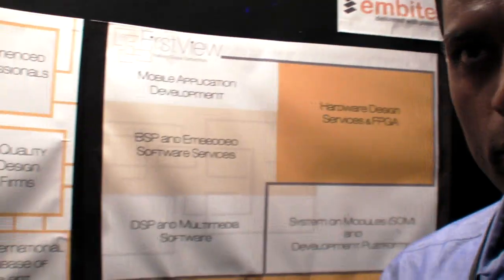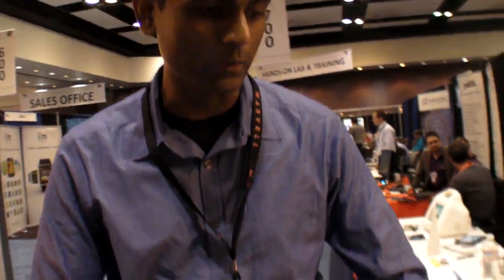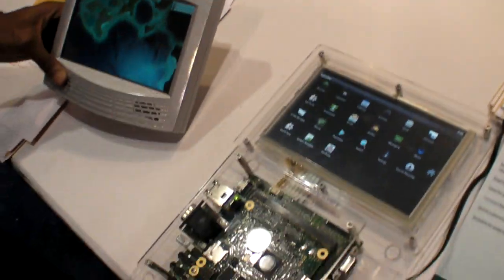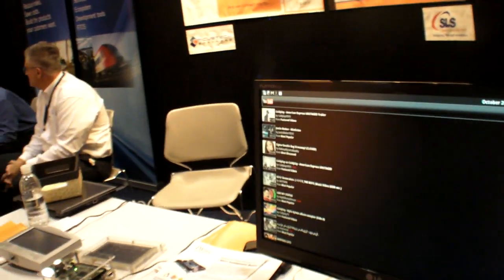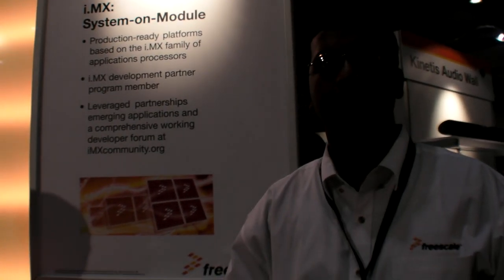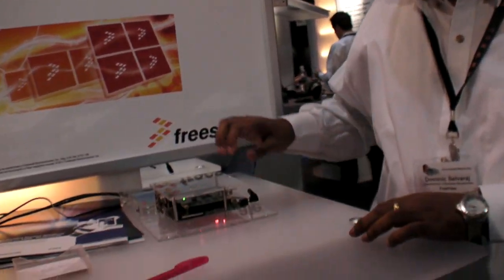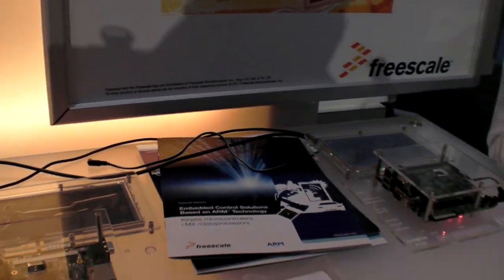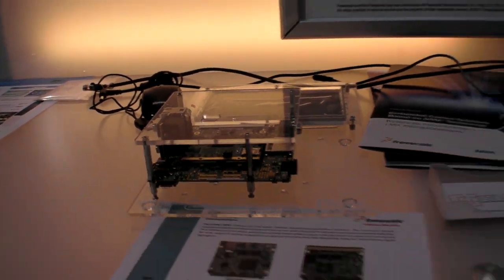FirstView pre-approves outsourcing partners in India for US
pre-approves potential outsourcing partners and suppliers in India and elsewhere, to enable reliable outsourcing of ARM related PCB design and other ARM optimizations work, tablet, set-top-box designs and more.